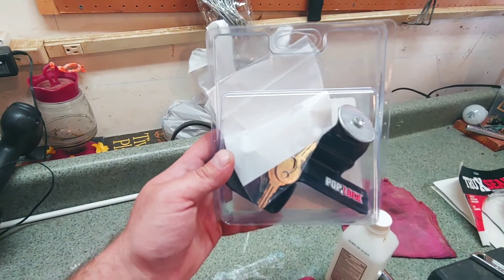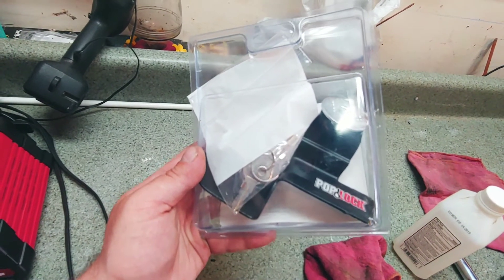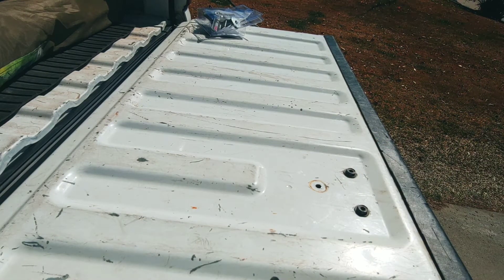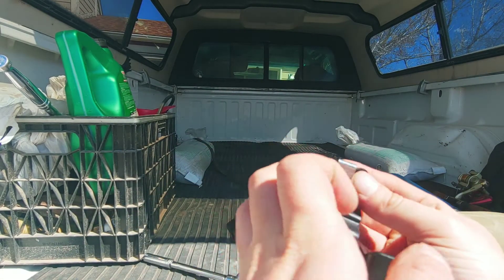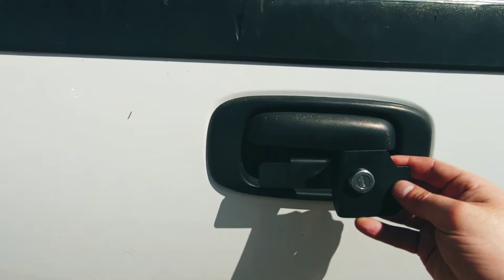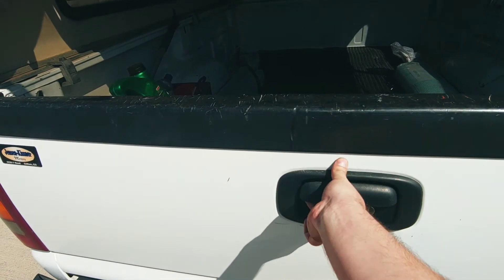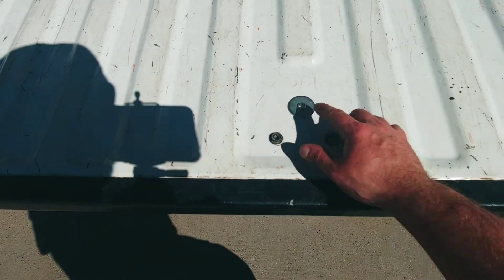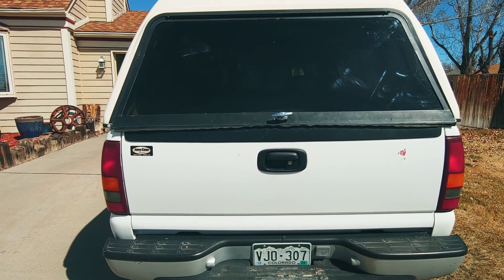Chevy Silverado 99-06 ( Locking Tailgate )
Tailgate lock (Pop&Lock)
Pop & Lock Tailgate lock Installation and tips.
No 2001 Chevrolet Silverado's were harmed in the making of this Video
Universal fits all Truck Models.